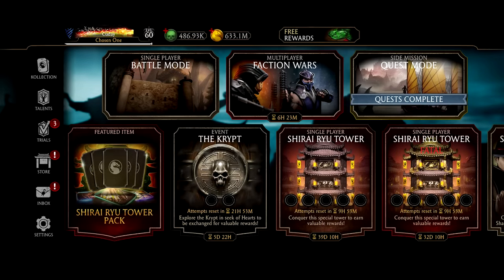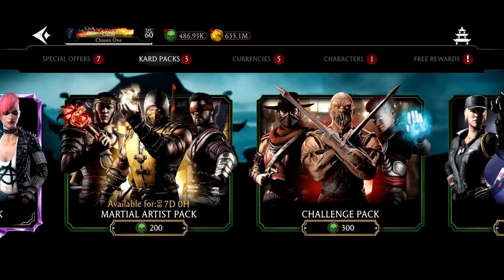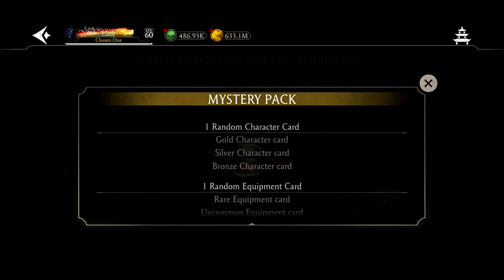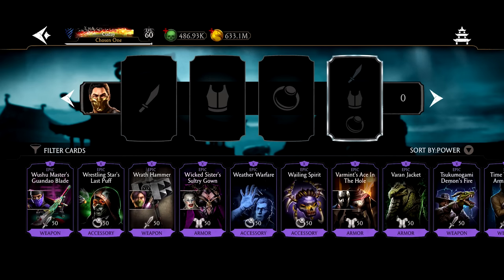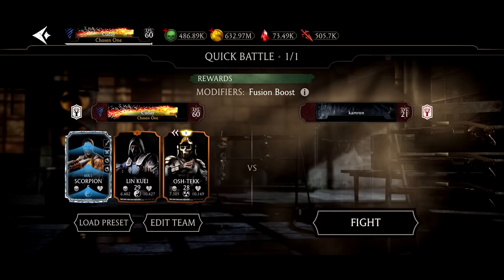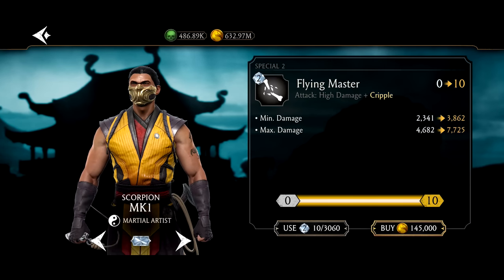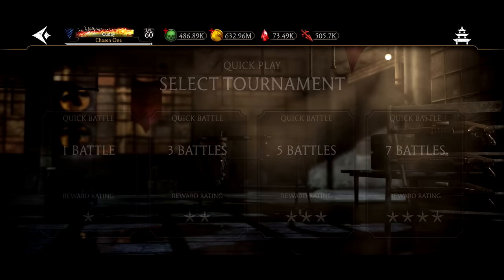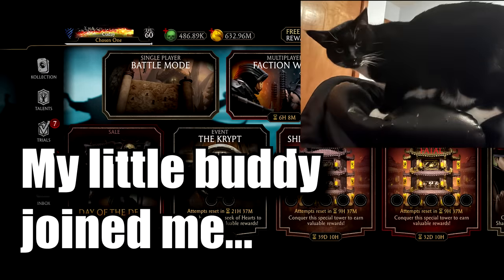How to LEVEL UP Characters Fast and Easy in MK Mobile!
Intro Song NCS: Lost Sky - Fearless pt.II (feat. Chris Linton)

Chapters
0:00 Introduction
1:40 Fusion Boost
2:43 How to get Bronze Cards
3:21 First Battle
6:52 Battle Mode FAST XP
7:52 Best XP Farm
8:36 Without Battle Mode
9:30 Quest Mode Recommendation
10:10 End :)